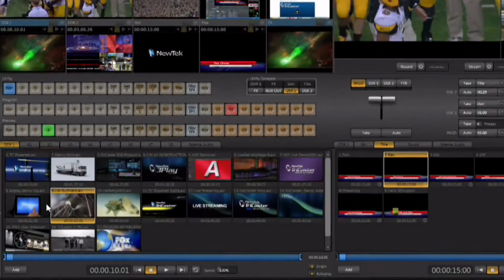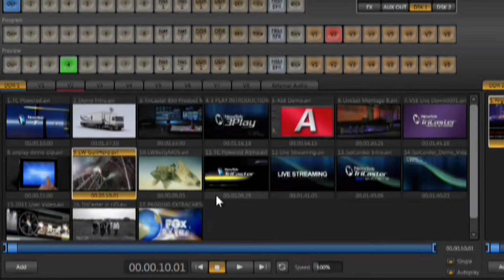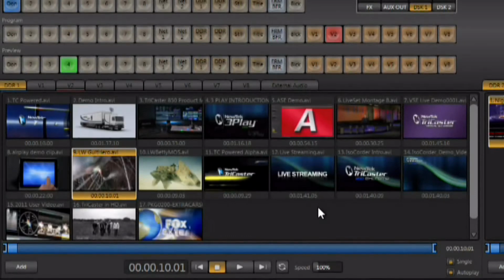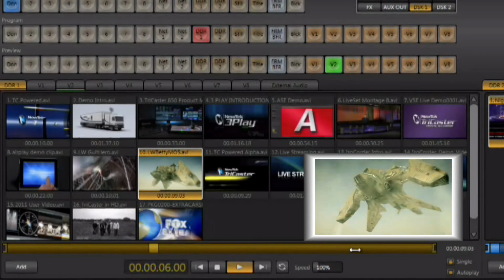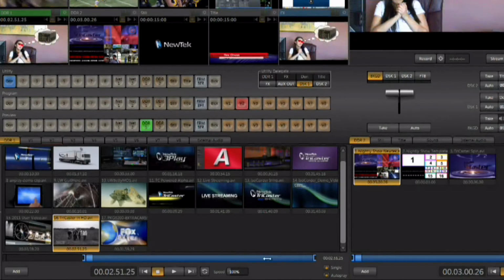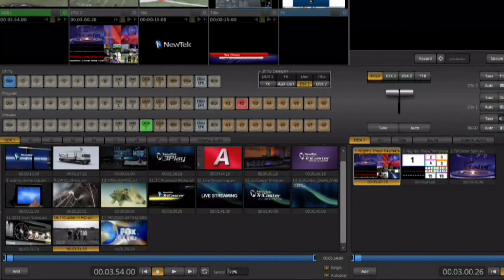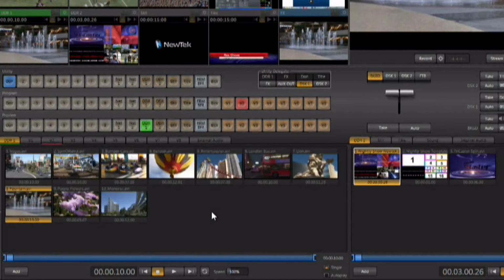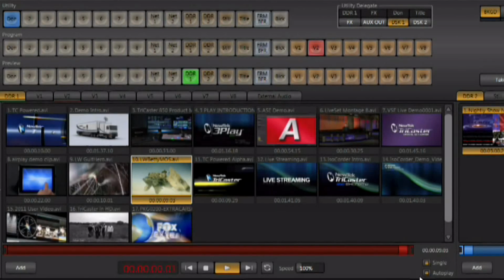TriCaster 850 Training Part 12 - Digital Disc Recorders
In this video, Don Ballance, NewTek's Director of Training Worldwide shows you how to set up and use the digital disc recorders to playback video clips and other media within the TriCaster 850.